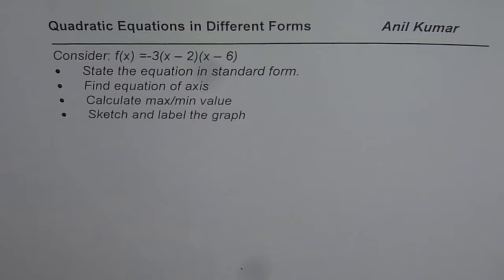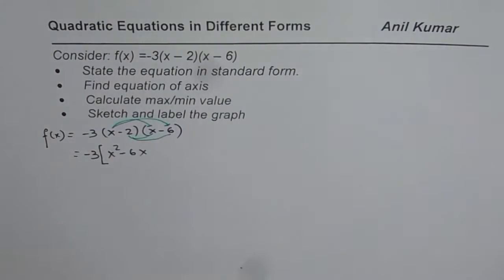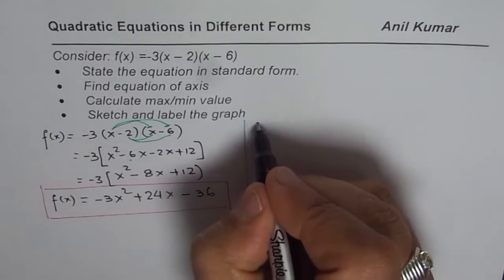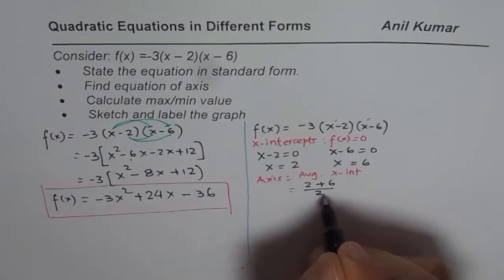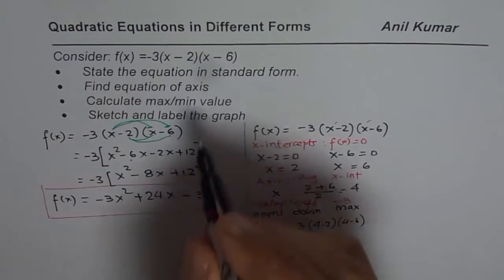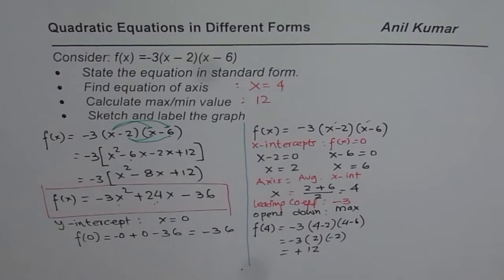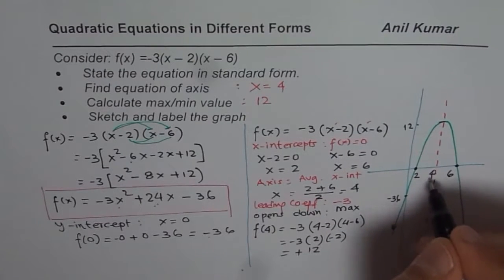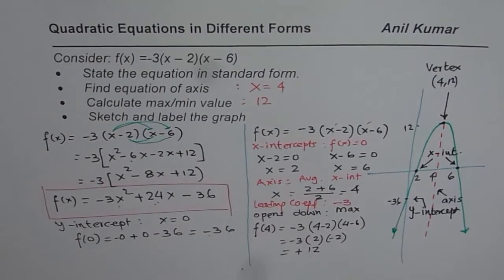Characteristics and Sketch of Quadratic Equation in Factor Form